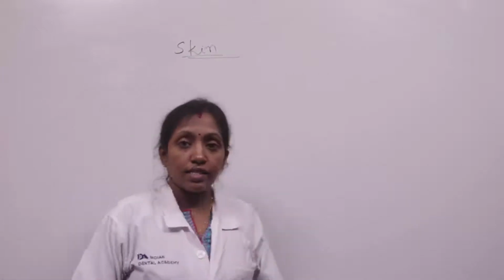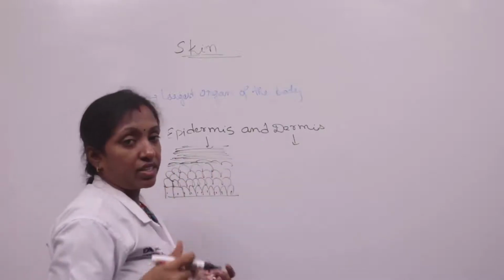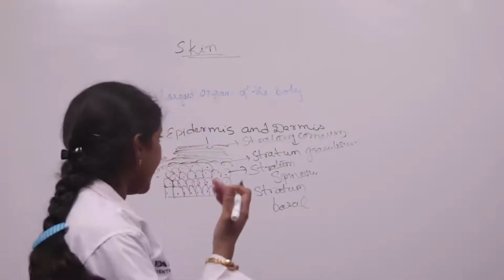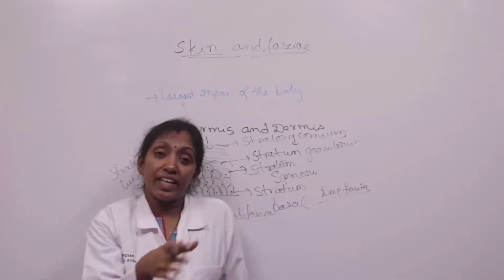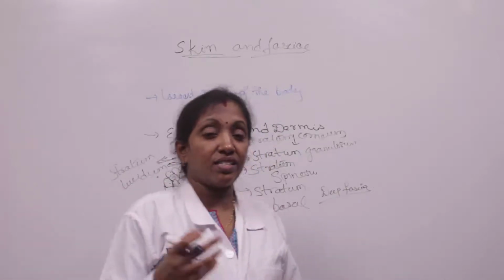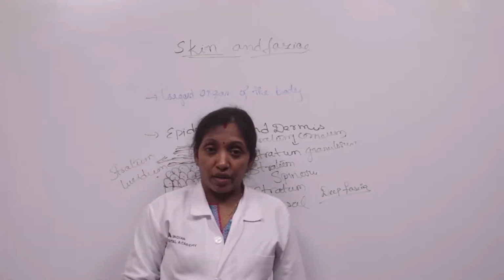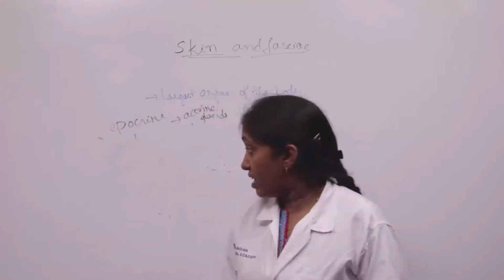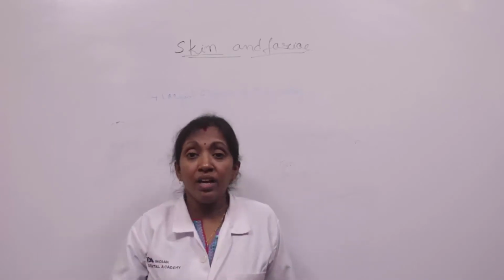Skin and facia | General Anatomy | Indian Dental Academy